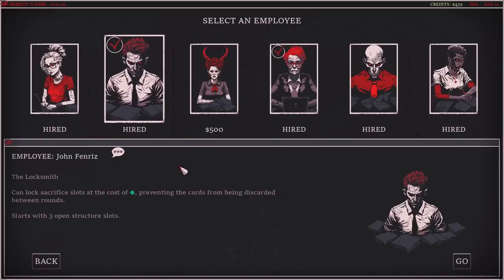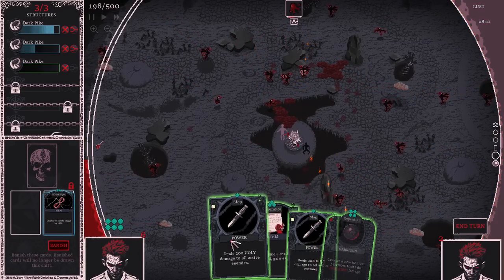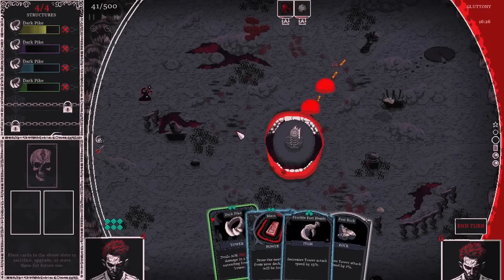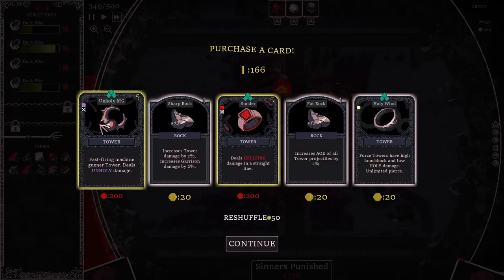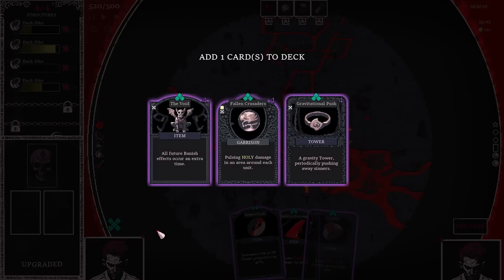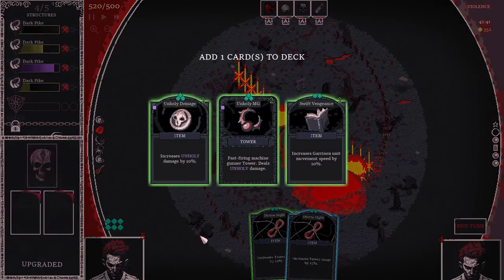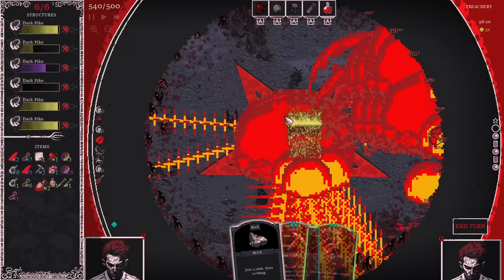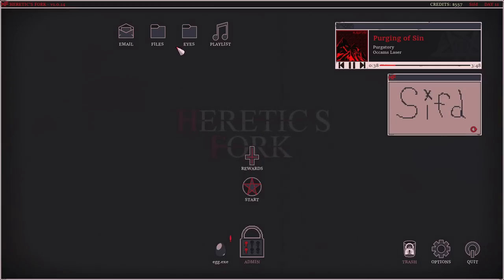FULL-SCREEN EXPLOSIONS ONLY!!!!! | Heretics Fork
Dear candidate, we are pleased to invite you to take up the position of manager of Hell. You will punish sinners by using our deck-building computer system to construct hellish towers capable of keeping the endless hordes of the underworld in check. Best of luck!

Toppest of the toppest Patreons:
abrazite
Xieroeh
Beaniiman
Nicol Bolas
cparks1000000
Butler
Whyte
Ultimate_Despair
Raincloud Bunny
Lucas
Zathien
Ash